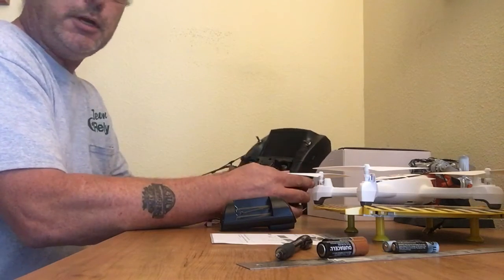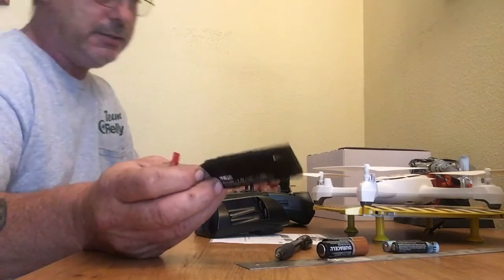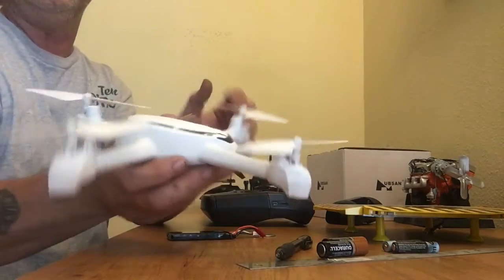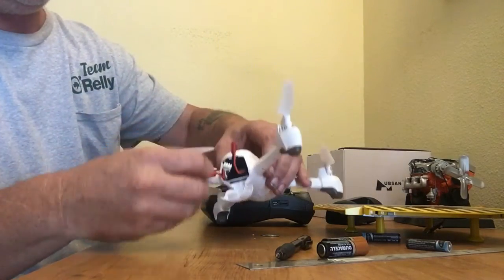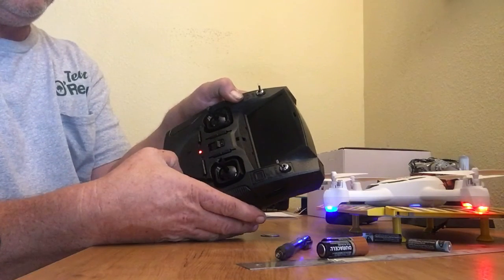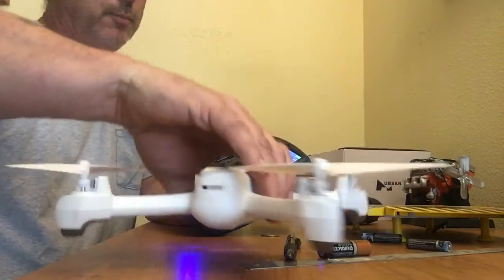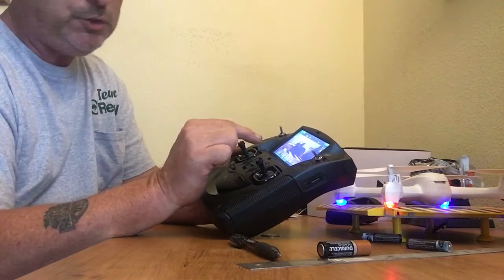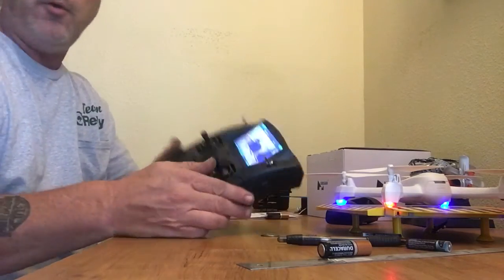Hubsan X4 H502S GPS FPV drone Review / testing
Hubsan H502s H502E drone Desire Review testing